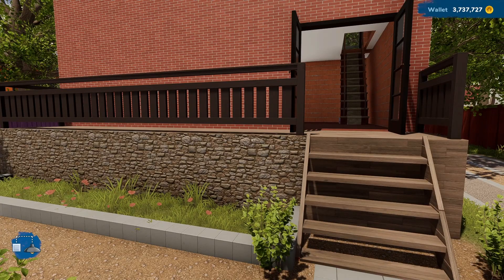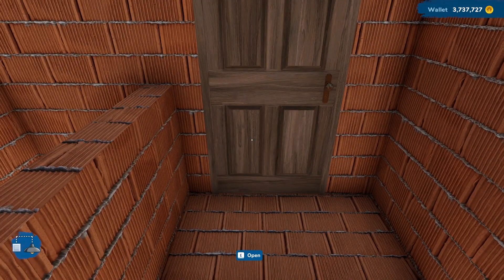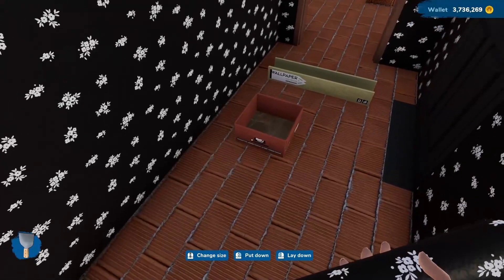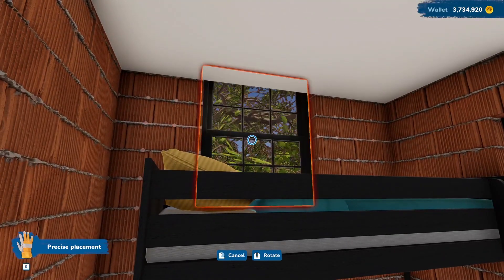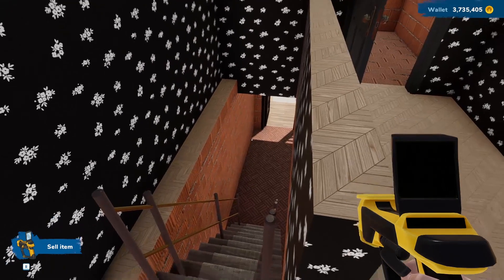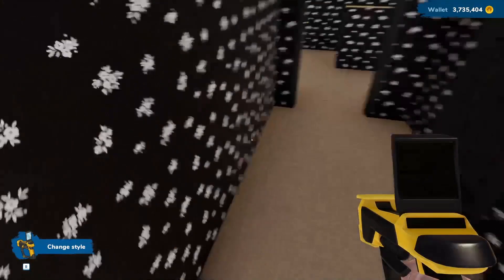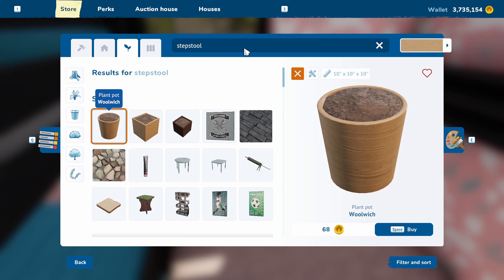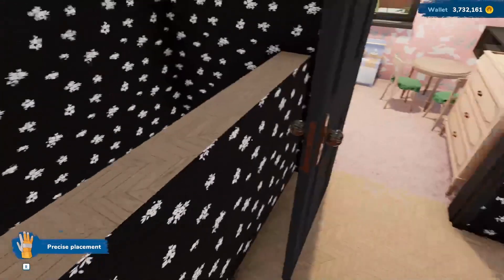House Flipper 2: Compact House Part 1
I've taken the Compact House and basically rebuilt it to allow getting to the basement without having to go outside. This video is the first part in flipping the house.